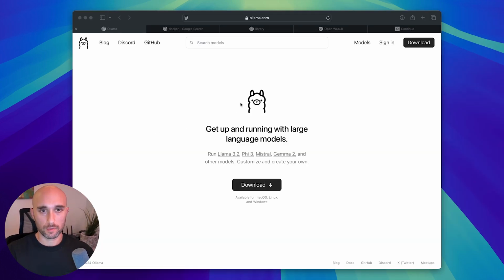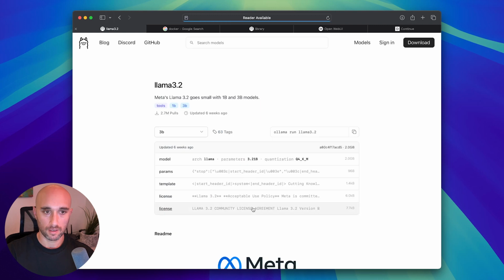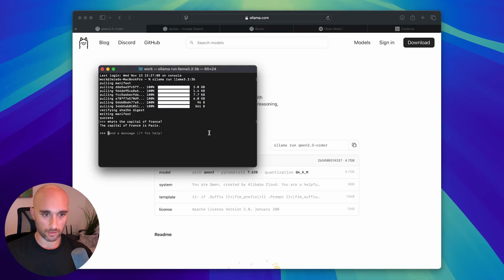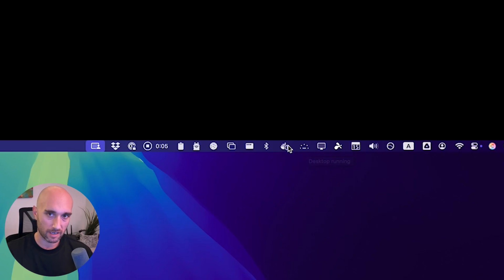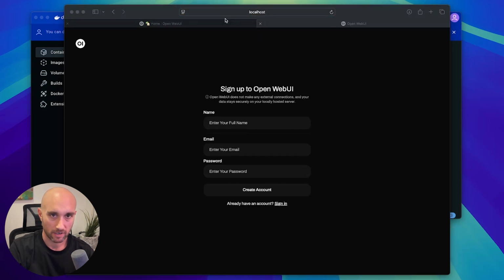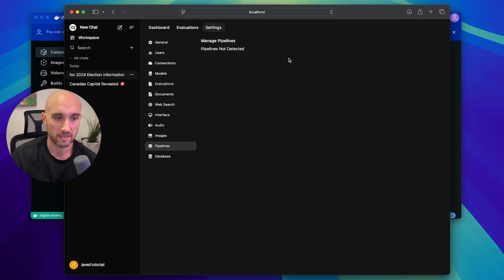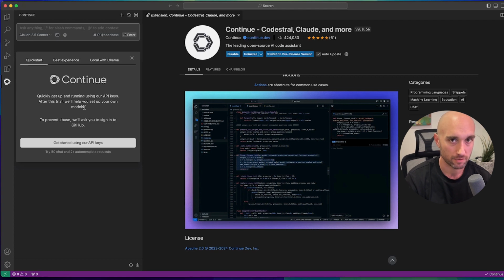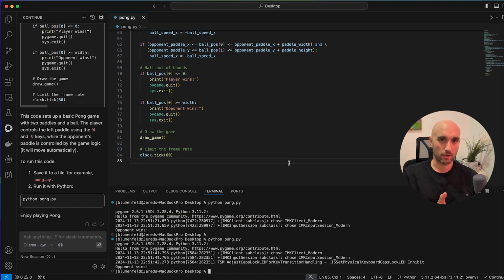Free & Private AI on Mac: A Complete Open Source Tutorial (Ollama + OpenWebUI + Continue.dev)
Run open-source AI models locally on your Mac for free - completely private and offline. This tutorial walks you through the full setup from download to coding assistant.

Following up on my introduction to open-source AI, this is the hands-on guide. I'll show you how to install Ollama for model management, set up Open Web UI as a local ChatGPT alternative, and connect everything to VS Code with Continue.dev for AI-powered coding.

By the end, you'll have a complete local AI workspace that works without internet - perfect for privacy, saving money, or working offline.

⏱️ TIMESTAMPS
0:00 – Intro: Why Run AI Locally?
0:38 – Mac System Requirements
1:44 – Installing Ollama
2:39 – Choosing the Right Model Size
3:11 – Downloading Llama 3.2 via Terminal
4:24 – Downloading Qwen 2.5 Coder
4:51 – What is Open Web UI?
5:35 – Installing Docker Desktop
6:13 – Installing Open Web UI
7:04 – Open Web UI First-Time Setup
8:06 – Using Your Local ChatGPT Interface
9:21 – VS Code + Continue.dev Setup
10:51 – Live Demo: AI Generates a Pong Game
12:07 – Final Thoughts & Limitations

💻 SYSTEM REQUIREMENTS
Mac with M-series chip (M1/M2/M3/M4)
16GB RAM recommended
15GB+ storage space

If you run into any issues during setup, use Perplexity to troubleshoot!